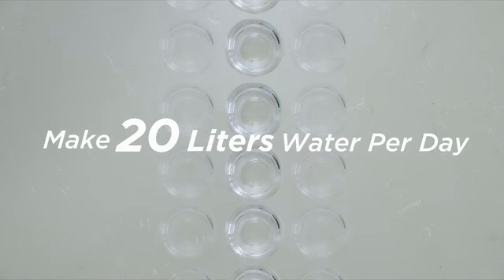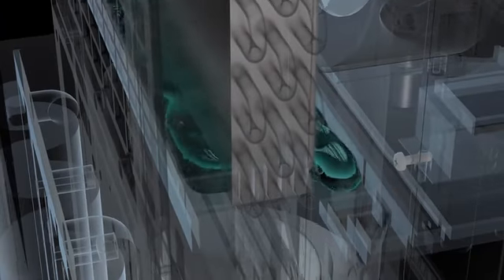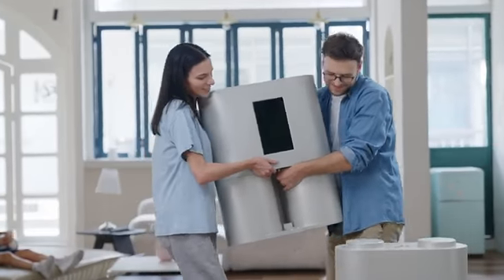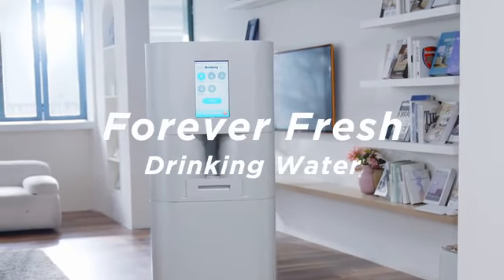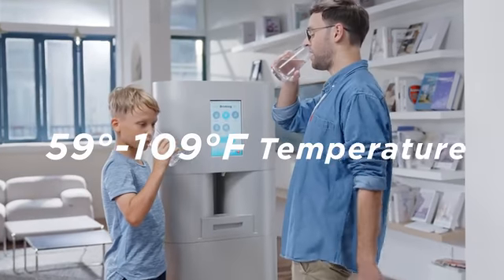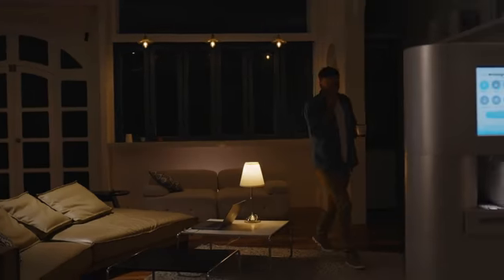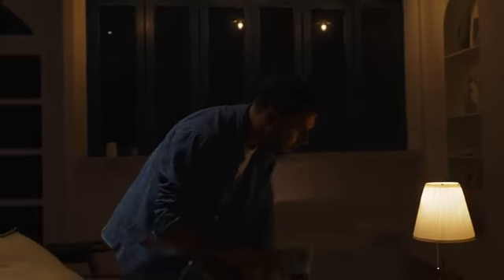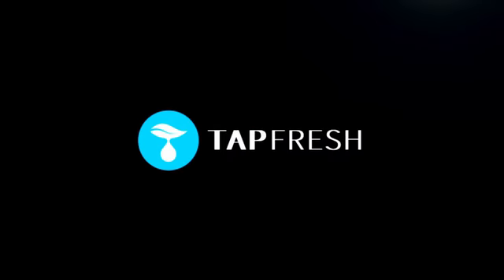TapFresh: Turn Air into Pure Drinking Water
Air-to-Water | 3-Level Air Purification | 3-Level Water Sterilization | 20L Per Day |Warm & Cold Water | Eco-friendly｜Smart Touch Panel